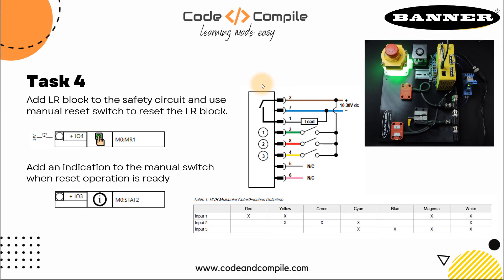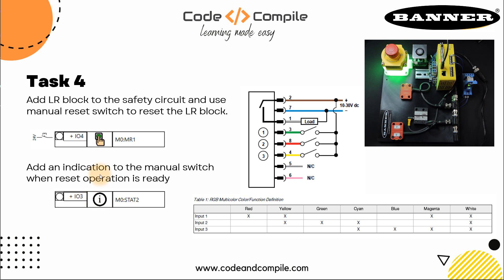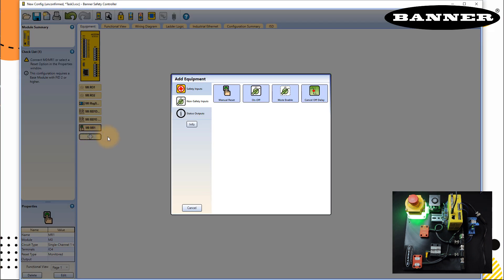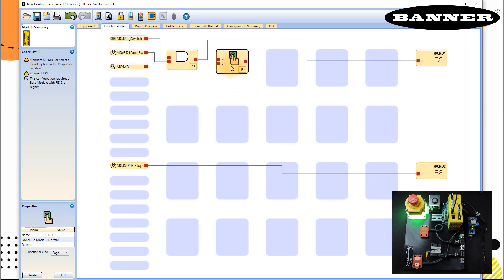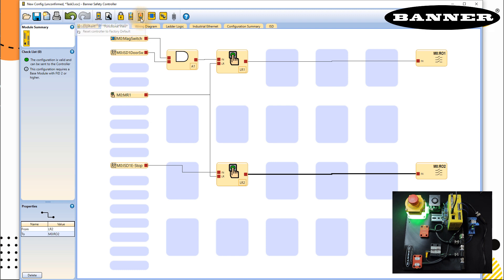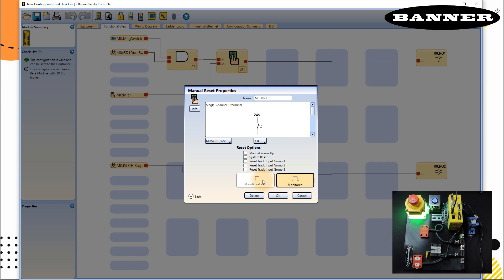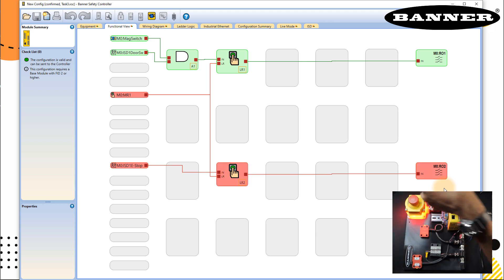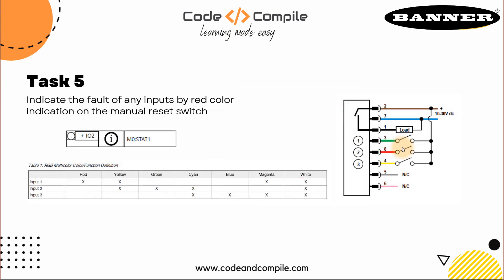Episode 6- Using LR block and manual reset switch in SC10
In this video, you will see how to use the LR block in the SC10 controller to latch and reset relay outputs. Download the resources of this web series at wiki.codeandcompile.com
✅ Access all SC10 controller related videos in a 🔥free structured course 🔥available

Cheers,
Rajvir Singh